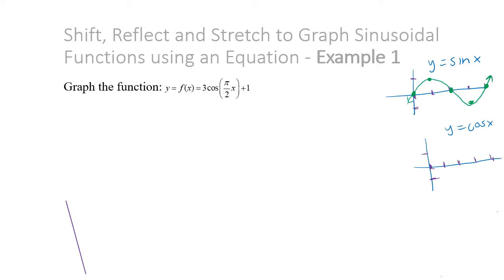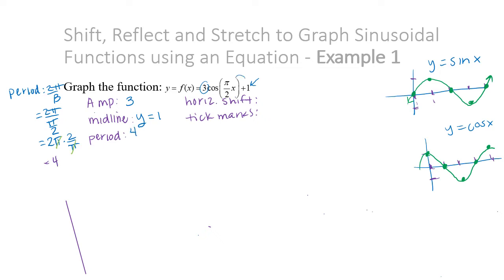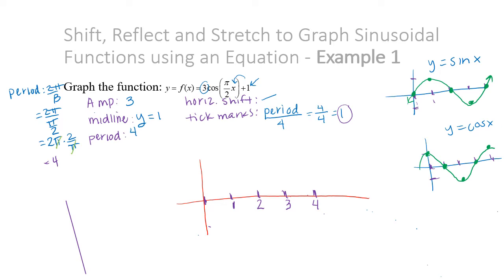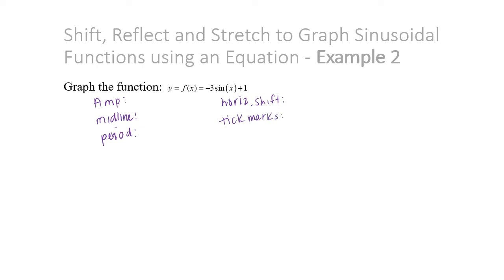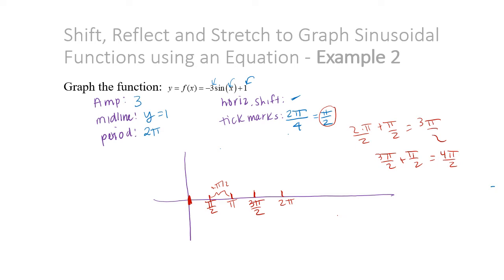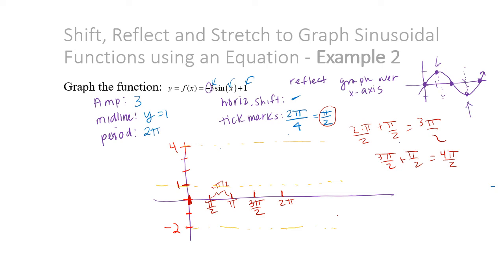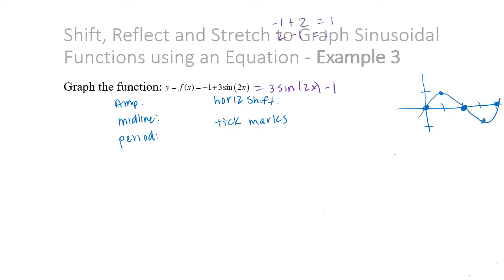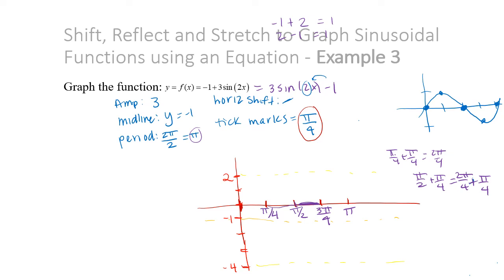5 4 Shift, Reflect and Stretch to Graph Sinusoidal